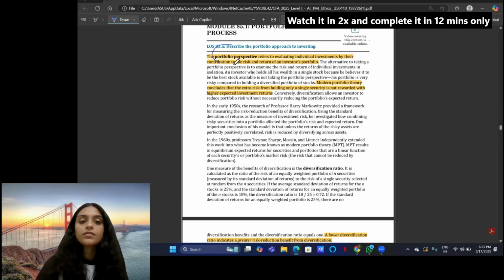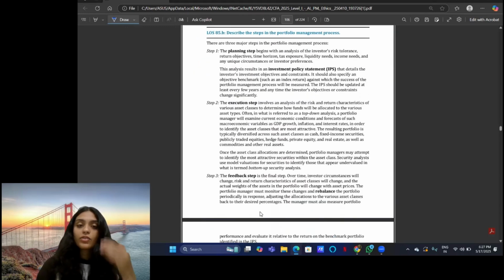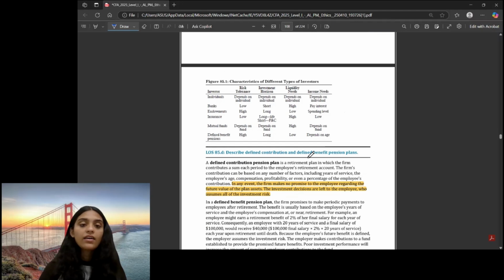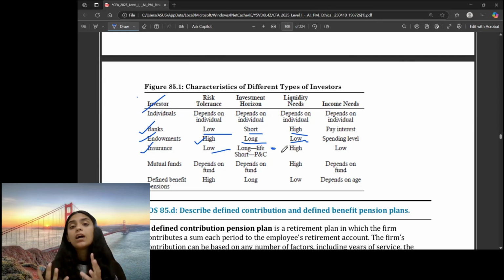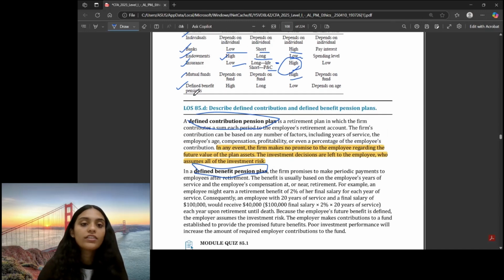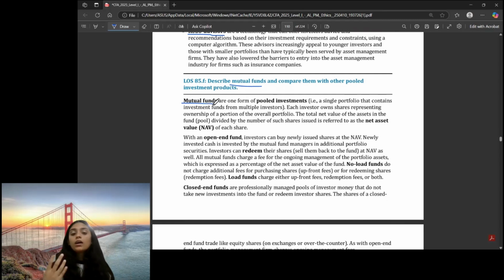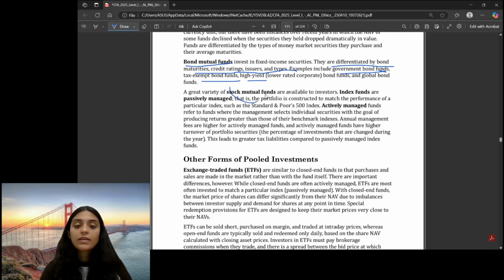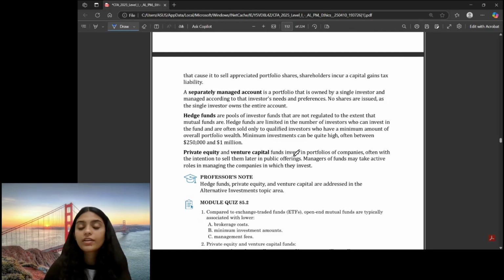CFA Level 1 | Portfolio Management An Overview | Reading 85 Explained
Studying CFA Level 1? In this video, I break down Reading 85: Portfolio Management — An Overview

🎯 Covered in this video:
– What is the portfolio perspective?
– Understanding Modern Portfolio Theory (MPT)
– Diversification Ratio
– The 3 steps of the portfolio management process
– Defined Benefit vs Defined Contribution Plans
– Characteristics of different investor types
– The asset management industry
– What is a mutual fund & how it compares to other pooled investments
– Types of mutual funds you need to know

00:00 : Introduction
00:10 : Portfolio perspective, Modern Portfolio Theory and Diversification Ratio
02:05 : Steps in portfolio management process
06:40 : Characteristics of different types of investors
11:30 :  Defined contribution plan and Defined benefit plan meaning
13:33 : Aspect of asset management industry
16:05 : Mutual Fund and comparison with other pooled investment products and few types of Mutual Fund.
23:12 : Conclusion

Whether you're preparing for CFA Level 1 or just want to understand investing better — this is for you.

🎓 This is CFAwithJ, also preparing for CFA Level 1 in Nov 2025 — and I’m here to learn with you.